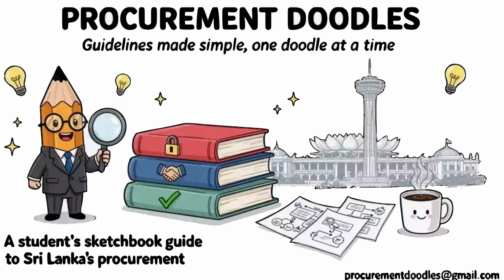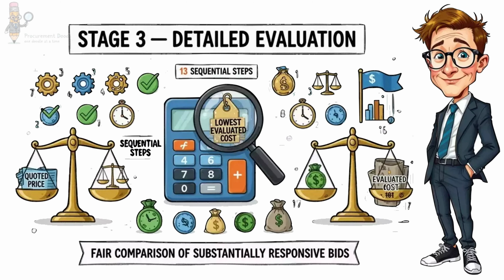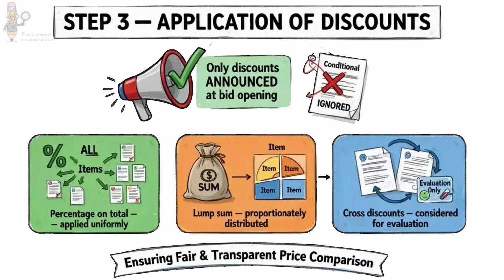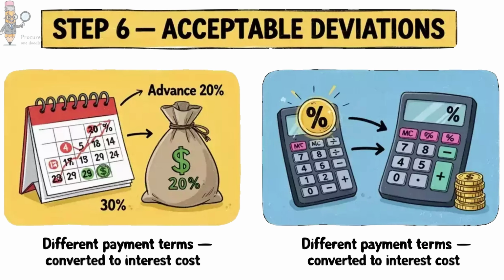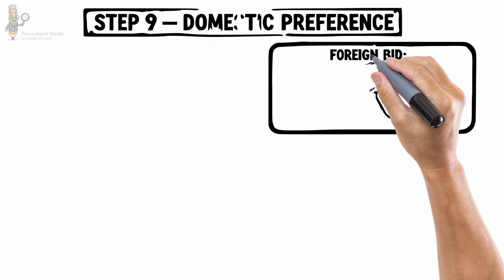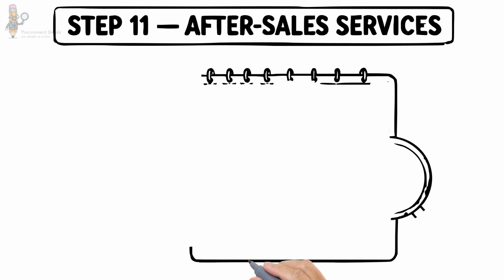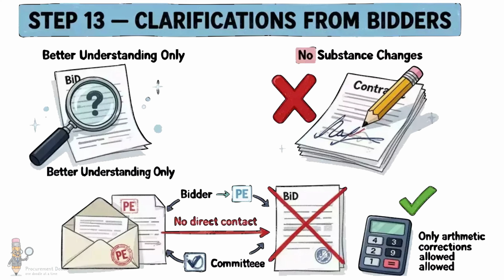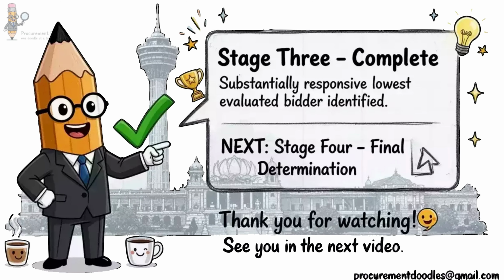BID EVALUATION (PGL 2024) STAGE 3: DETAILED BID EVALUATION STEP-BY-STEP GUIDE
📌 Welcome back to the PGL 2025 series – Chapter 7: Bid / Proposal Evaluation.
In this video, we cover the Detailed Bid Evaluation stage – the core of the evaluation process, where we take substantially responsive bids and determine the lowest evaluated cost for fair comparison using 13 sequential steps.

✅ Why Detailed Evaluation?
Once bids pass preliminary examination (Step 1 & Technical/Commercial responsiveness), they enter detailed evaluation. The goal is not to reject further, but to adjust prices so all bids are compared on an equal footing – only then can you identify the substantially responsive lowest evaluated bid.

🔢 The 13 Sequential Steps (Follow in order)

1 . Exclude VAT, contingencies & provisional sums. Remove these from bid prices for evaluation only (VAT is paid separately later).
2 Correct arithmetical errors. If words vs figures differ → words prevail. If unit rate x quantity ≠ line total → unit rate prevails (unless obvious decimal error).
3 Apply unconditional discounts. Only discounts announced at bid opening. Apply as a percentage or a lump sum proportionally.
4 Adjust for omissions (missing items). If minor items are missing, add the average price from other bidders or the market rate.
5 Adjust for delivery/completion period deviations. Quantify the cost of late delivery (if minor deviation). Early delivery gets no advantage.
6 Adjust for acceptable deviations (financial quantification). E.g., different payment terms → add interest cost at commercial rate.
7 Adjust for inland transportation. For imported goods (CIF/FOB), add estimated local transport to the project site.
8 Life cycle costing (if specified): Calculate NPV of initial + operating + maintenance + disposal costs over equipment life.
9 Apply domestic preference (if applicable). Add preference margin to foreign bids (not subtract from domestic).
10 Convert all currencies to the common currency (LKR). Use the CBSL selling rate on the bid closing date (or 28 days prior if specified).
11 Evaluate after‑sales services (if criteria disclosed). Use a point system for proximity, staff, spares, and response time.
12 Check for unrealistic prices. Compare the substantially responsive lowest evaluated bid with TCE/market. If abnormally low → request rate analysis or enhanced performance security.
13 Re‑rank bids after all adjustments. The bid with the lowest evaluated price becomes the substantially responsive lowest evaluated bid.
🎯 After the 13 Steps – What Next?
Post‑qualification – Verify that the lowest-evaluated bidder meets all experience, financial, and eligibility criteria.

Check for unbalanced bidding – front loading or abnormal unit prices.

Prepare Bid Evaluation Report (BER) – document every adjustment and recommendation.

Submit to the Procurement Committee (PC) for contract award determination.

📚 Key Principles to Remember
No new criteria after bid closing.

All adjustments must be disclosed in the Procurement Documents.

Clarifications allowed only for minor/debatable deviations – no change in price or substance.

The lowest evaluated price may differ from the lowest quoted price.

🎓 Perfect For
Procurement officers, TEC members, students of DIPCCA, CIPS, SCM, and anyone preparing for public procurement exams.

💬 Comment your questions – we answer them in future videos.